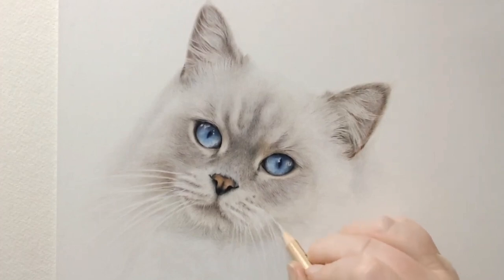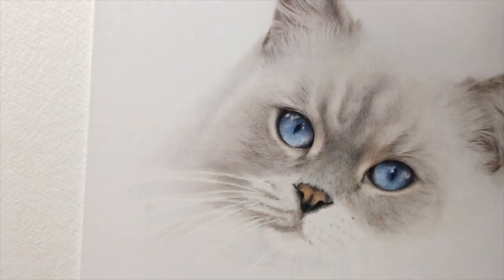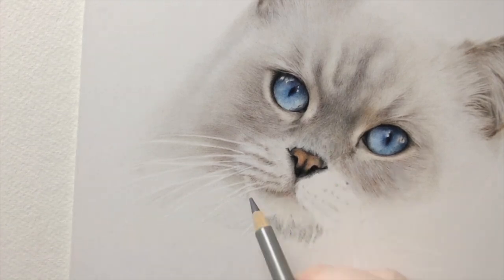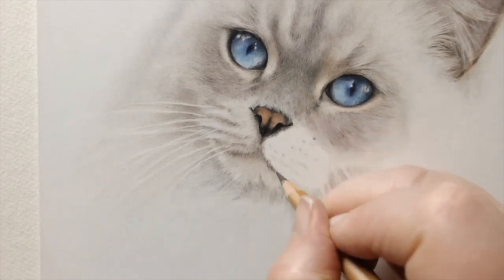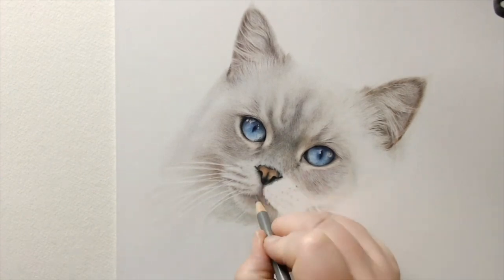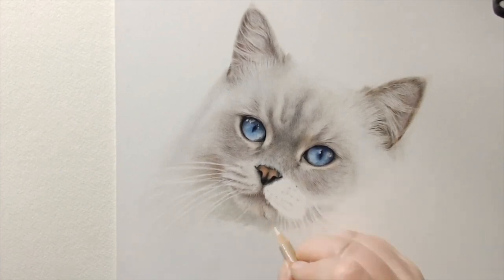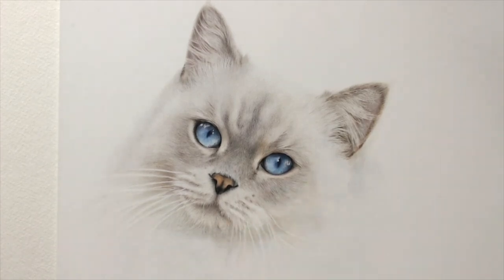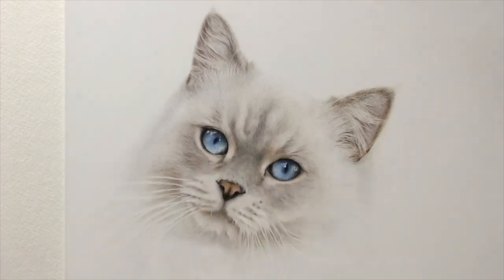Drawing a Fluffy Cat with Coloured Pencils | Part 5 | Whiskers, the Face and Final Touches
We’ve finally come to the last part of our lovely Fluffy Cat drawing, and today we’ll be tackling the whiskers, finishing off the rest of the face, and adding a few final touches.

I’ll talk you through a few of the stumbling blocks I hit along the way while drawing this and how I got past them and, as always, talk you through my thought process as we go along.

I really enjoyed drawing this cat, and I hope you’ve enjoyed it as much as I did.

If you haven’t seen parts 1, 2, 3 and 4 yet, you can watch them here:

Materials used for this Fluffy Cat:

Support: 25x35cm White Pastelmat Board

Coloured Pencils:
Faber Castell Polychromos: Cold Grey 2, Cold Grey 5, Dark Sepia, Caput Mortuum Violet, Warm Grey 4, Walnut Brown, Sky Blue, Light Cobalt Turquoise, Light Pthalo Blue, Ultramarine, Cobalt Blue-Greenish, Cold Grey 1, Light Ultramarine, Delft Blue, Paynes Grey, Dark Indigo, Black, Warm Grey 2, Light Yellow Ochre, White

Caran D’Ache Luminance: French Grey 10%, French Grey 30%, Buff Titanium, Sepia 10%, Raw Umber 10%, Sepia 50%

Caran D’Ache Pablo: Cocoa, Granite Rose, Brownish Beige, Ash Grey

Derwent Lightfast: Oyster, Arctic, Taupe, Fossil Grey, Persian Orange

Derwent Studio: Chocolate, Copper Beech, Gunmetal

Caran D’Ache Museum Aquarell: White

Other Tools: Slice Manual Pen Cutter, Kneadable Putty Eraser, Paper Stumps, Scotch Magic Tape, Embossing Tool (fine)

Transferring Your Image
The best way to transfer your image onto Pastelmat is to use a projector, however you can use transfer paper to transfer. Simply lay the transfer paper under your image on top of your Pastelmat and trace around the outline.